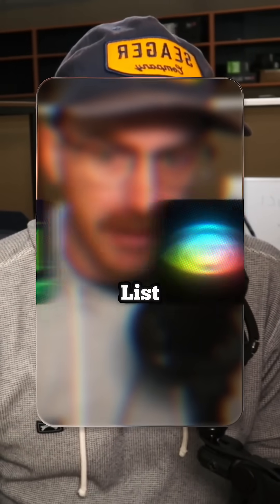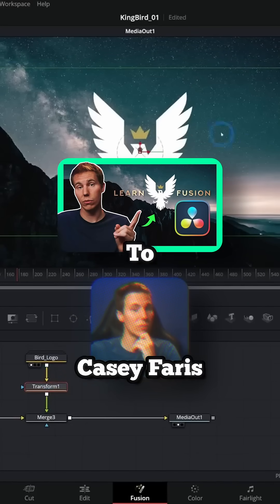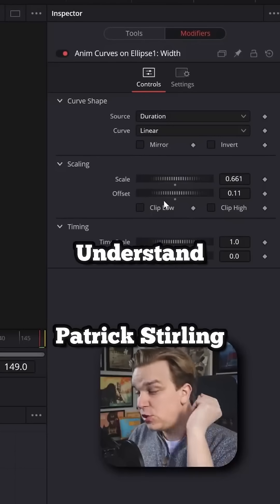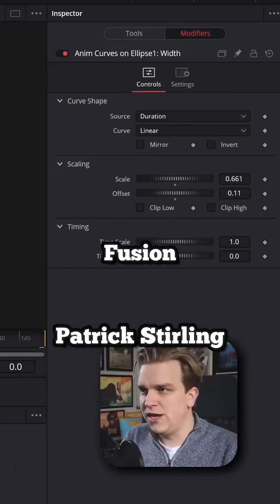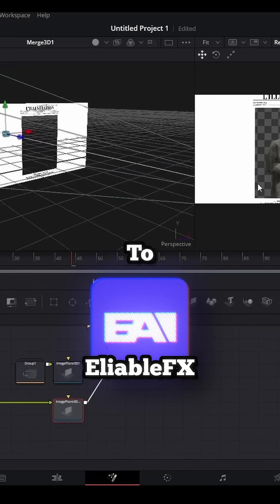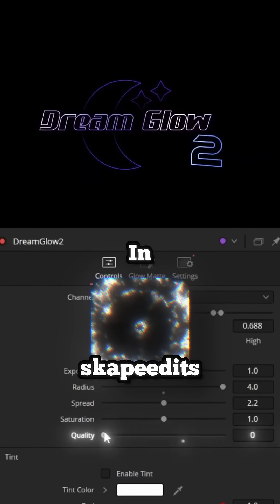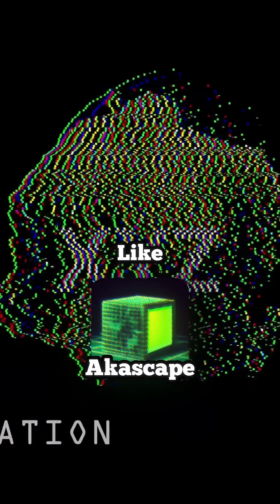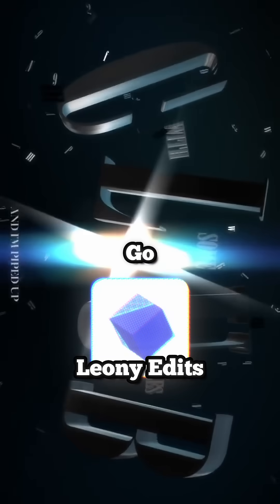How to Become a DaVinci Resolve Pro in Fusion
Creators to Check Out:

Casey Faris - @CaseyFaris
Peej ENT - @PeeJ_ENT
Patrick Stirling - @PatrickStirling
Asher Roland - @asherroland
EliableFX - @EliableFX
Fusion Brew - @fusion_brew
skapeedits - @skapeedits
InDepthResolve - @IndepthResolve
Akascape - @Akascape
leonyedit - @leon-y